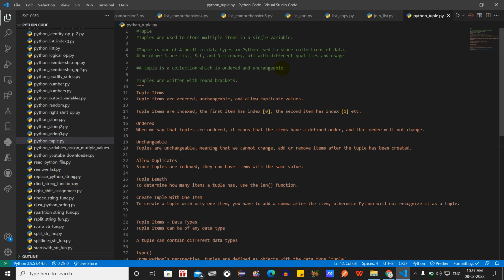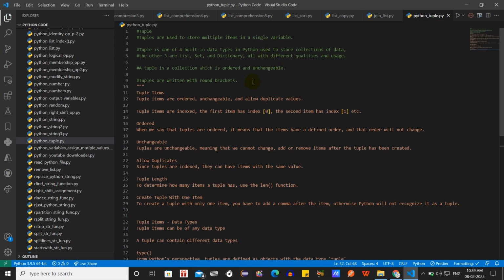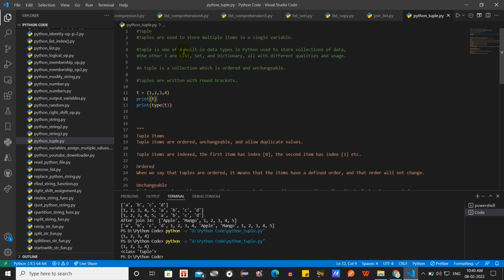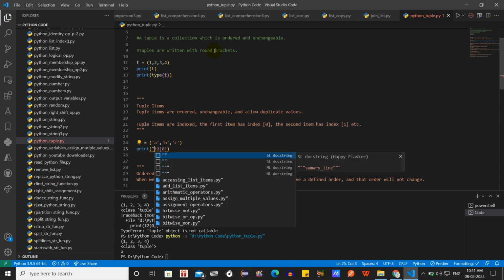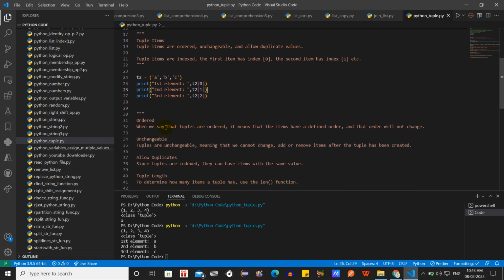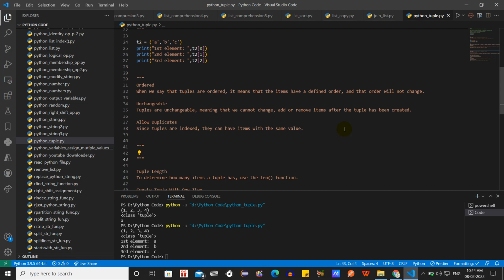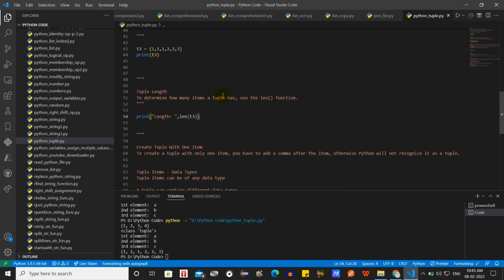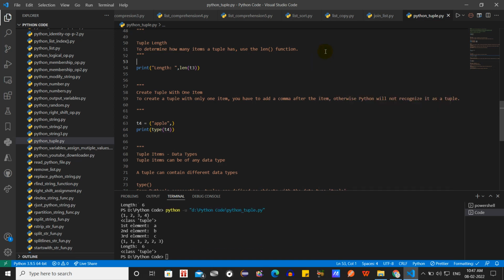Tuple Intro -1 #121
What is tuple and how it works?

Hi,
My Name is Lingaraj Senapati Founder Of LingarajTechhub.